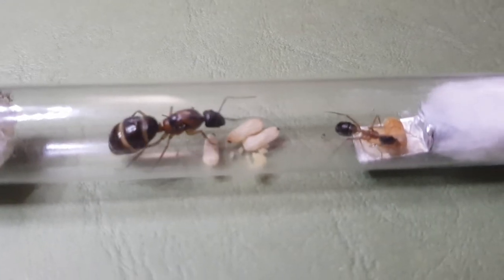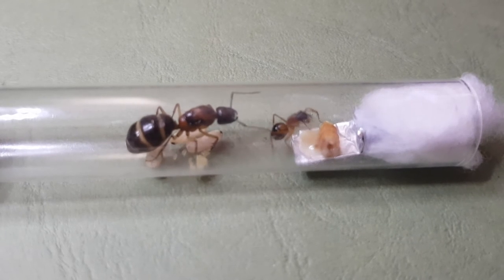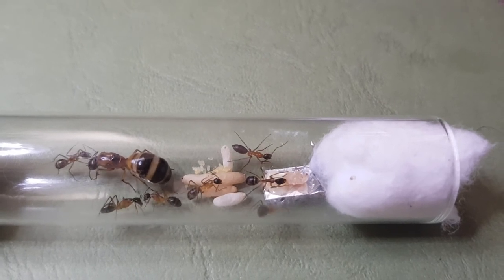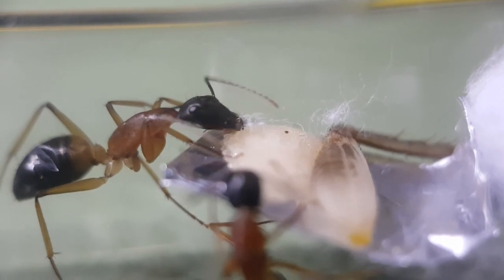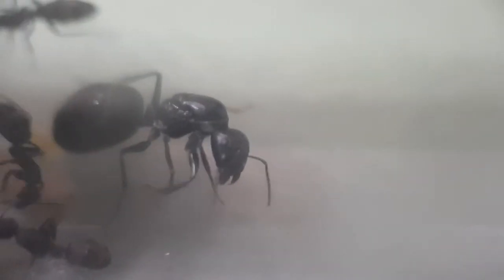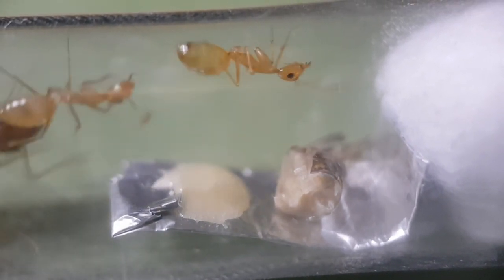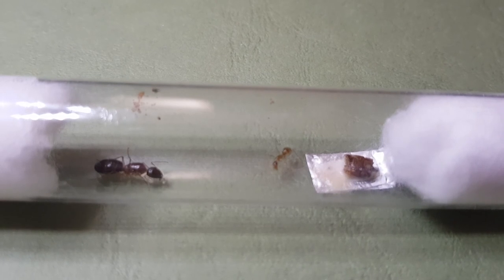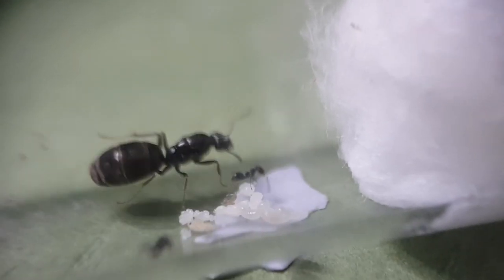Ant Keeping 101 - 6 Species of Aussie Camponotus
SUP TANK FAM!

Today we discuss 6 of the different Aussie Camponotus species we keep here in Sydney, Australia as well as the future of the channel as I take this on full time :)

Music used in video:

Nature - Cloudmeister